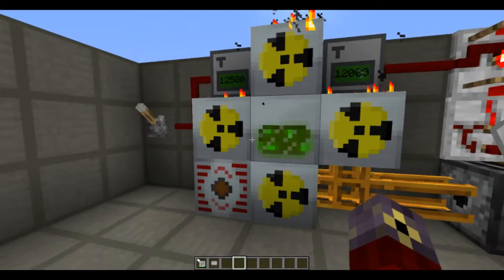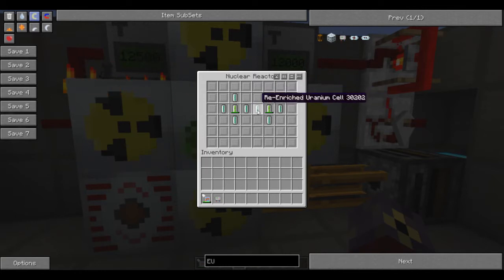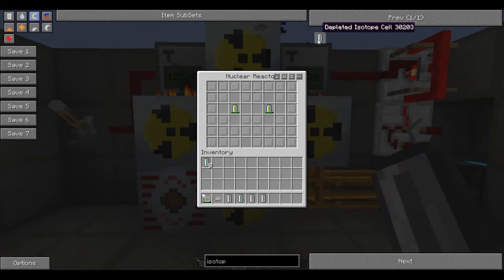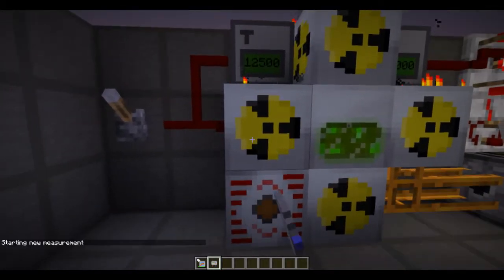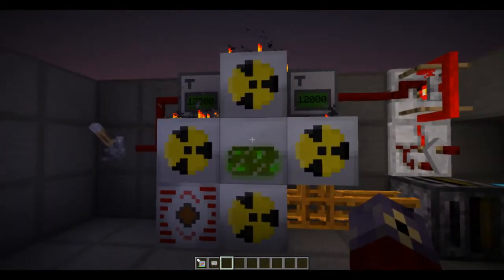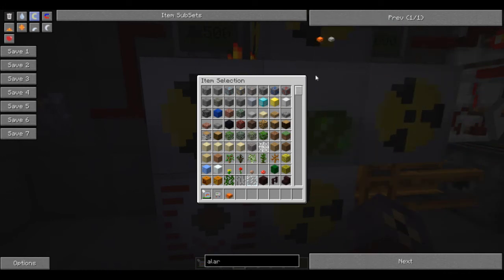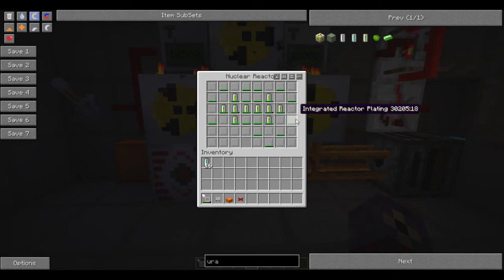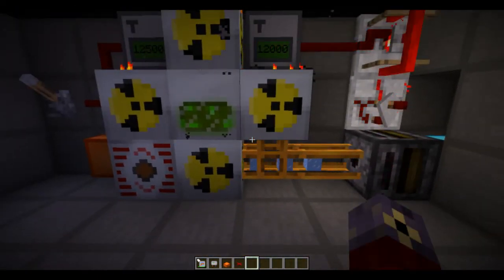Tekkit Safe Nuclear Reactor Breeder!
SPECS
2 Uranium cells, near-depleted isotope cells, redpower logic and redpower wires, nuclear reactor with only 5 chambers and a way to farm EMC to make ice.
This simple design will make the breeder heat up to about 10,000-12,000K. When it reaches 12,000 the timer will activate and pump in some ice to cool it to 10,000 again. In this heat near-depleted isotope cells will almost instantly turn into re-enriched uranium cells which you can transform into uranium cells again by adding coal dusts. Also the integrated reactor plating is not required it's just easy to keep everything in place with it.